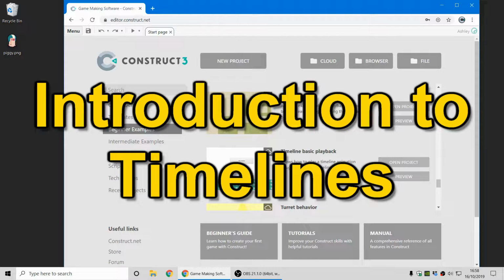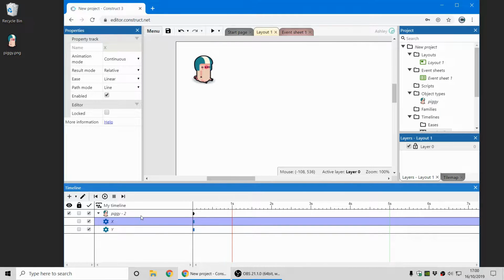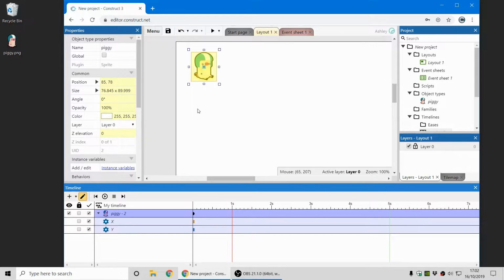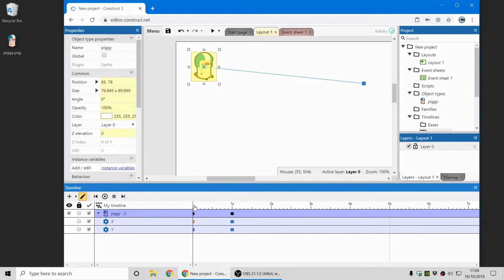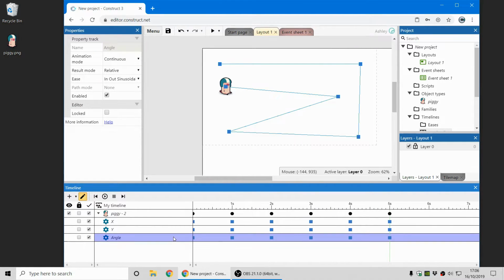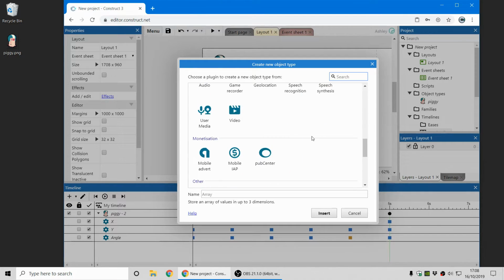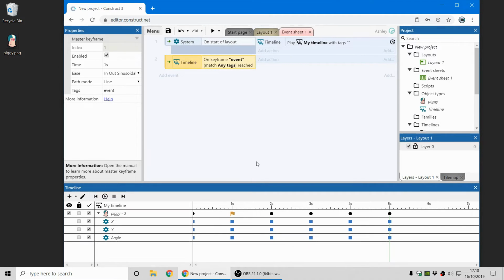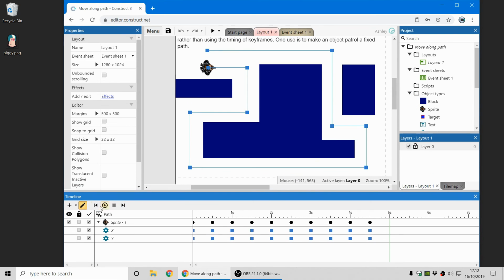Introduction to timelines in Construct 3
Learn how to use timelines to create animations in Construct 3.